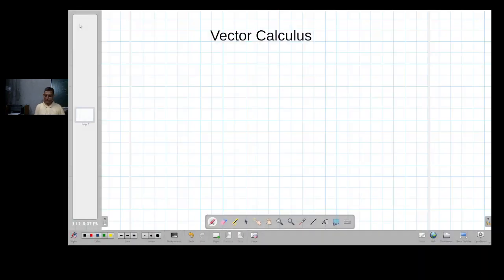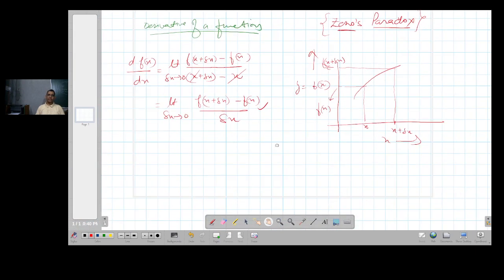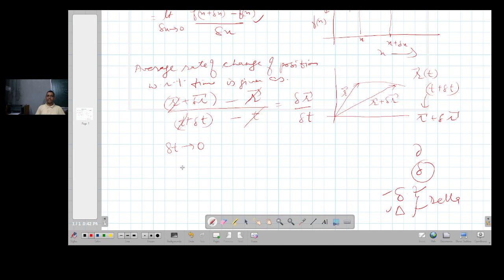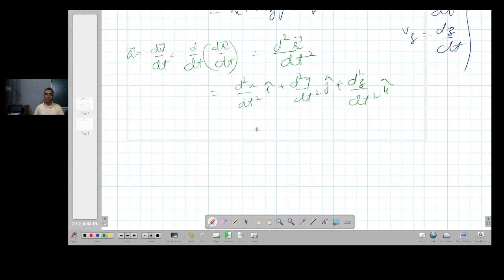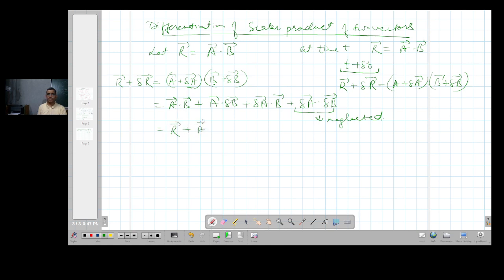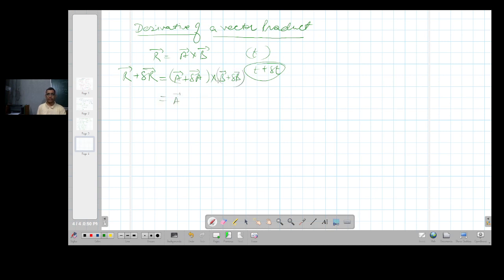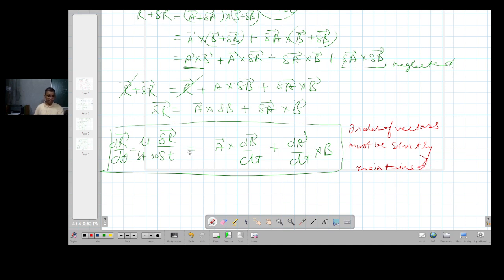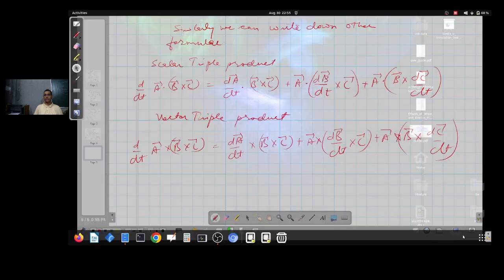Lecture 1.7: Vector Calculus-I Derivative of Vectors